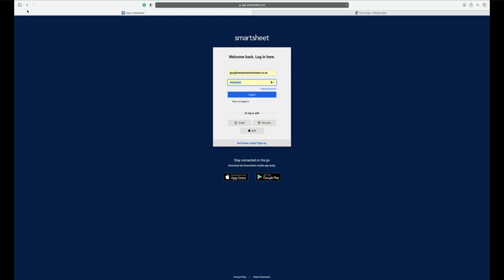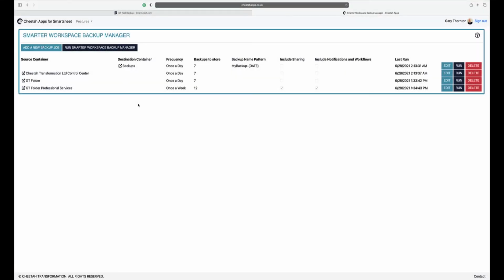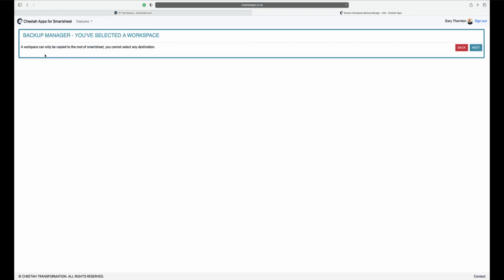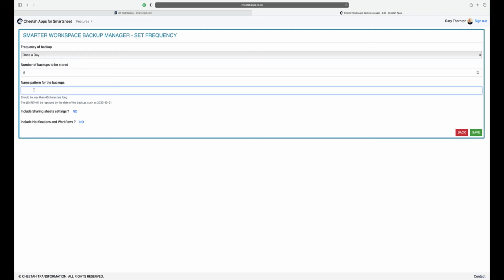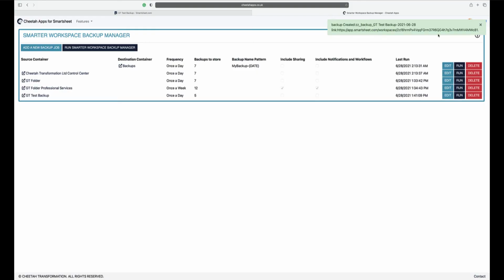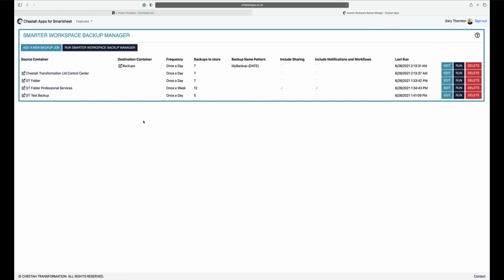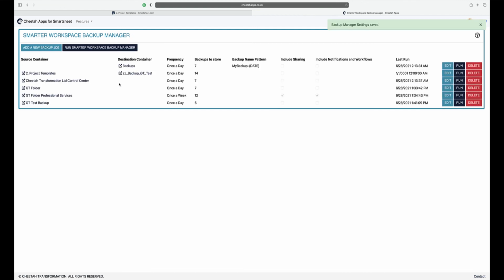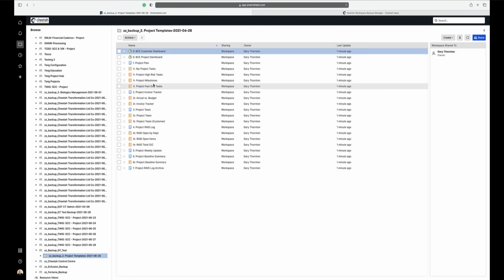Smartsheet - Cheetah Apps Backup Manager Overview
If you need to backup either your Workspace or Folder in Smartsheet and retain your full functionality, then Backup Manager by Cheetah Apps could be for you. Watch our video to find out more….

Smartsheet does have its own built-in Backup capability, however it is very limited.